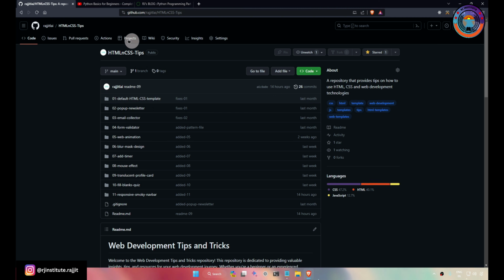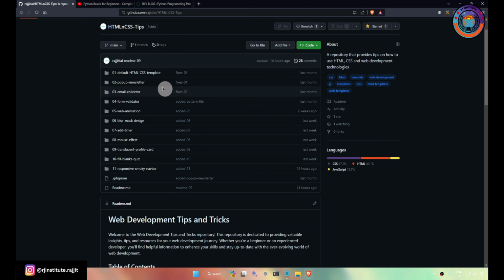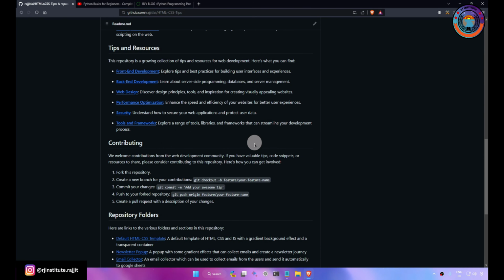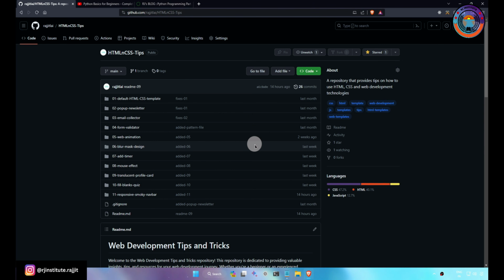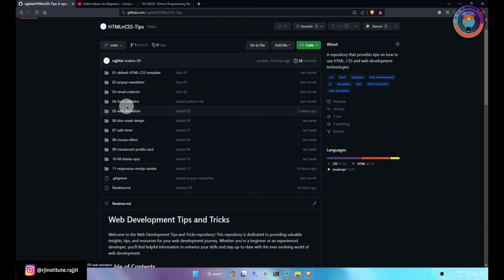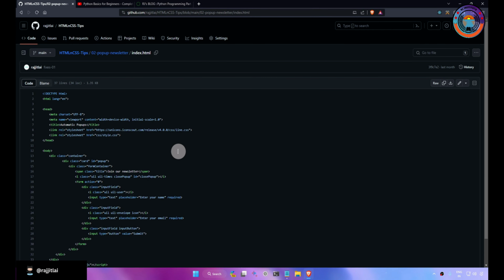📢Announcement📢 - Introducing My GitHub Repository: HTML and CSS Tips & Tricks for Web Development! ✨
📢Announcement📢
Introducing My GitHub Repository: HTML and CSS Tips & Tricks for Web Development! ✨

Hello guys! I am very excited to announce my new GitHub repository focusing on HTML and CSS tips, tricks, and resources! Dive into web development, explore project ideas, and boost your coding skills with this comprehensive repository. So anyone who is willing to develop projects and learn web development, they can check the repo.
👉🏻Check it out and start creating amazing projects! 💻🌐